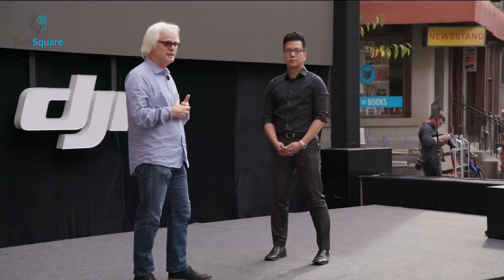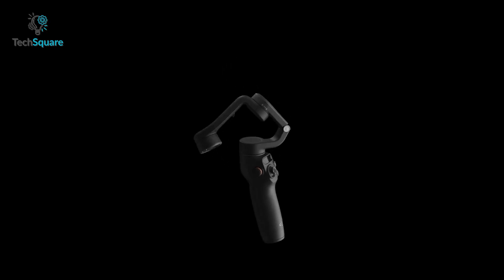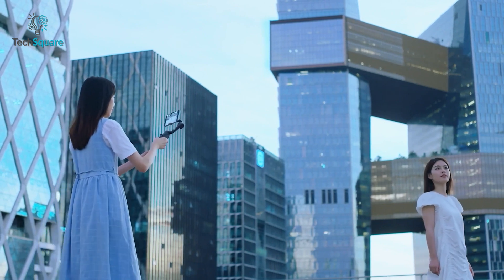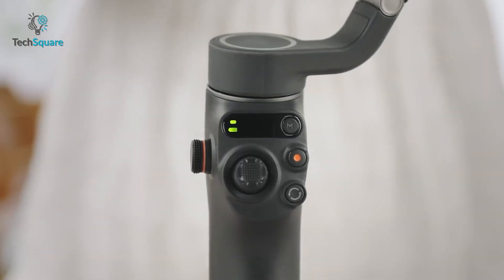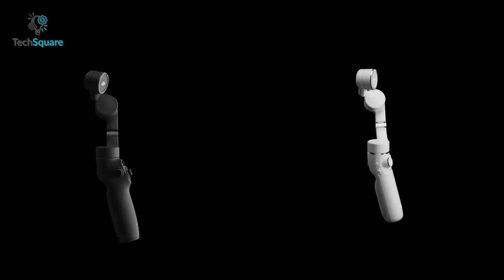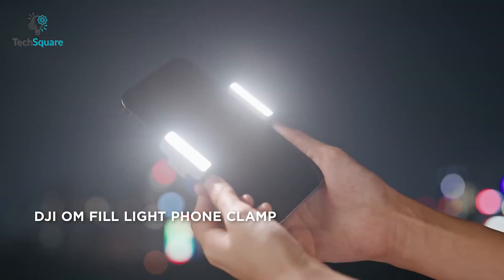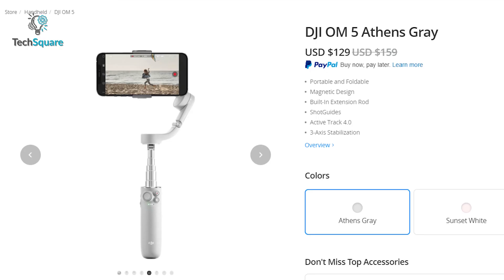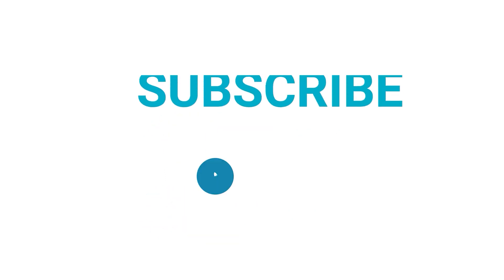DJI OM6 vs OM5 - Should You Upgrade?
DJI just released their next gen gimbal Osmo mobile 6, and to find out if it's a worthy upgrade, in this video, we have shown an overall comparison between DJI om6 vs om 5 and show its new features.

DJI OM6 vs OM5